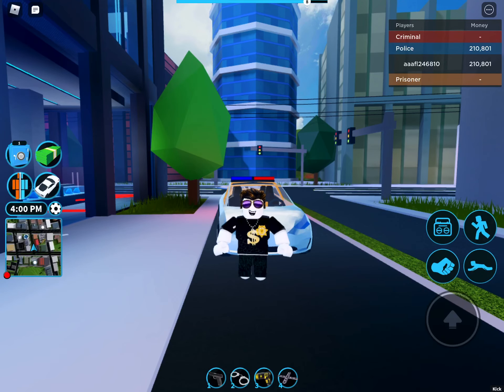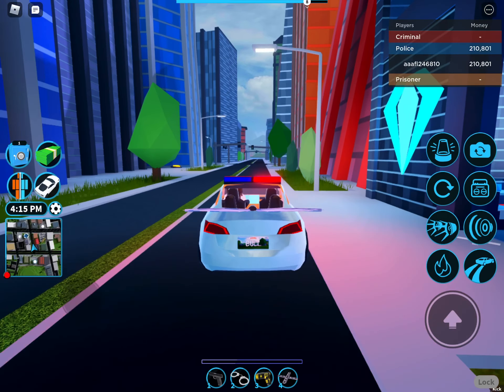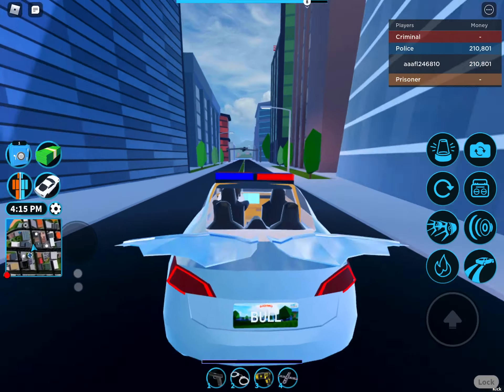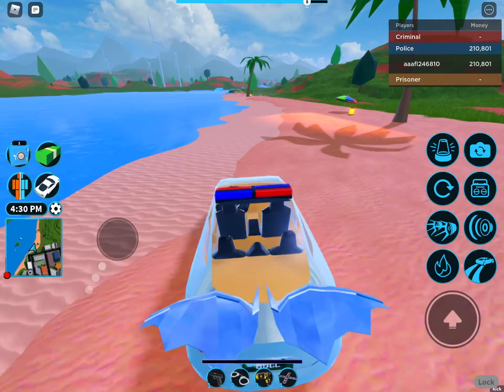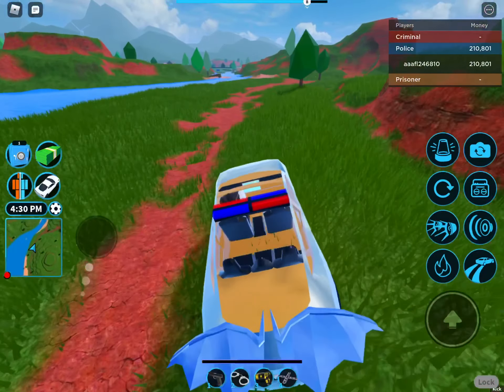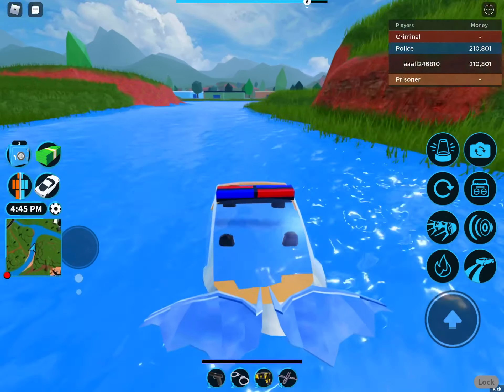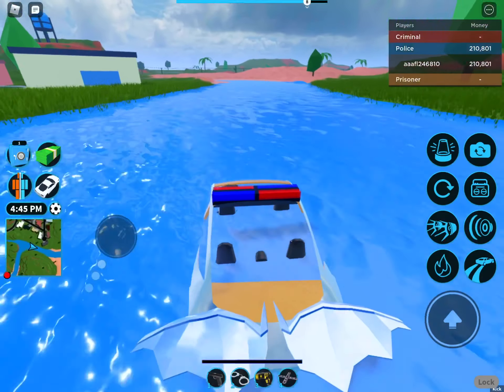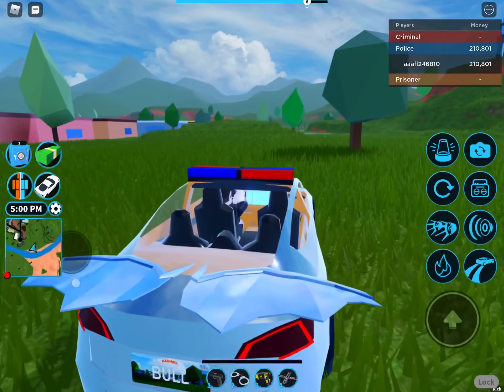Model 3 in roblox (Really fast with Engine 3)